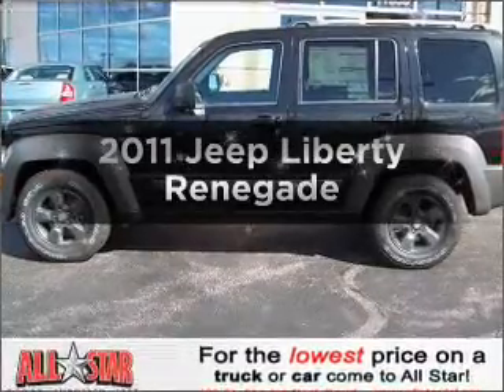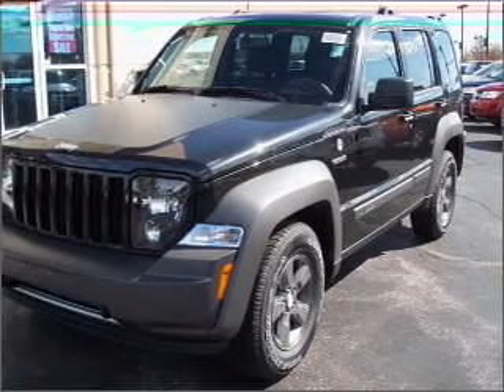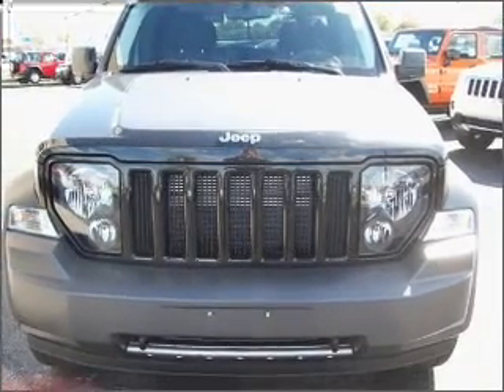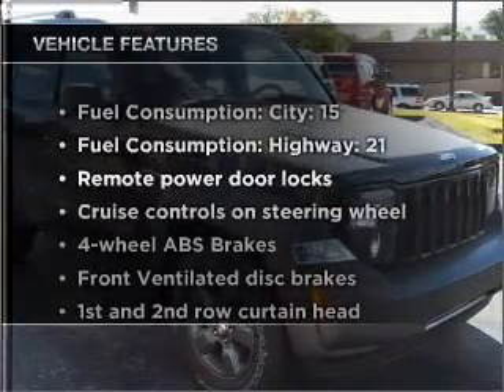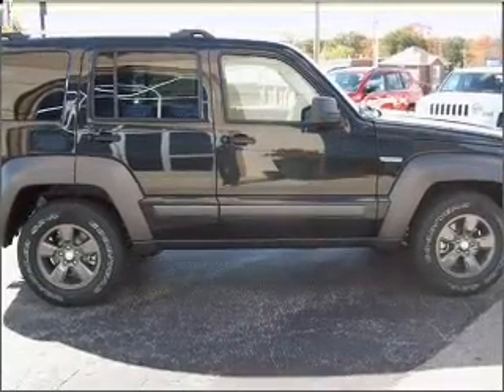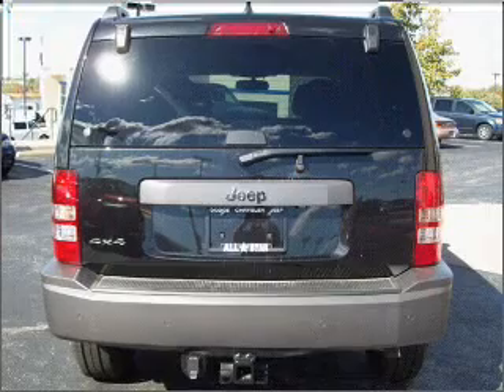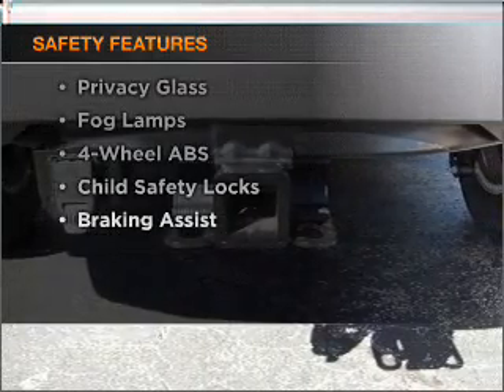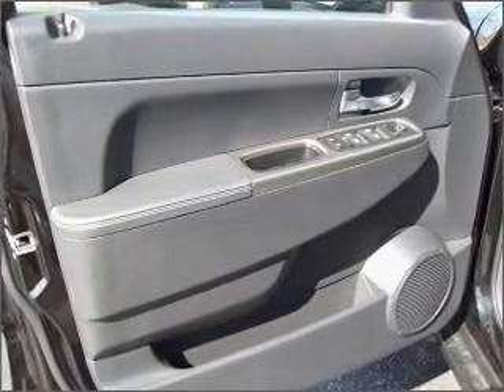2011 Jeep Liberty - BRIDGETON MO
Year: 2011
Make: Jeep
Model: Liberty
Trim: Renegade
Engine: 3.7 liter 6 cylinder 12 valve
Transmission: 4-Speed Automatic
Color: Brilliant Black Crystal Pearl
Mileage: 0
Address:
11503 SAINT CHARLES ROCK RD